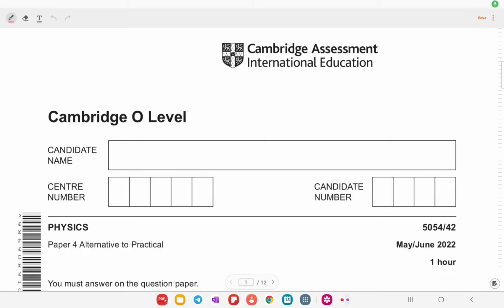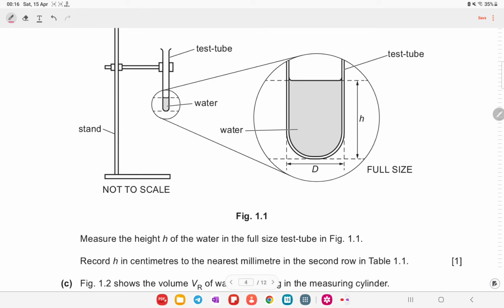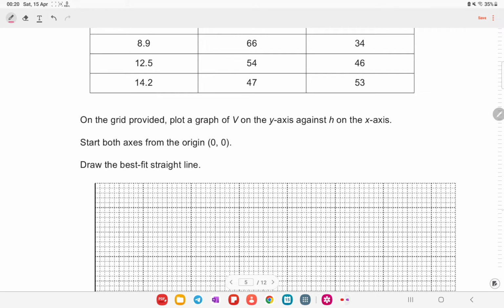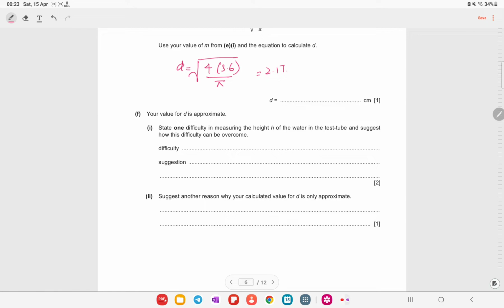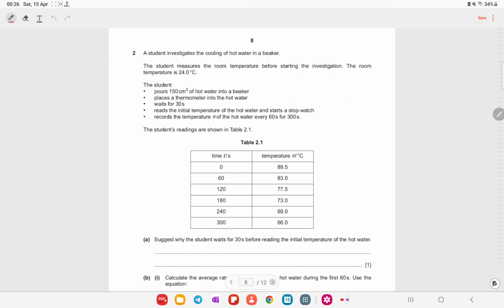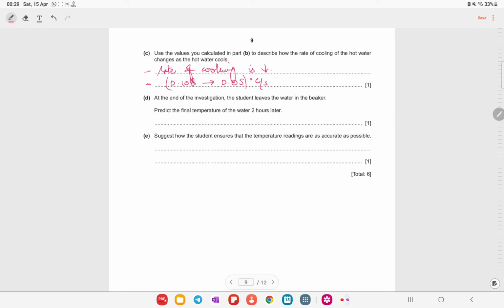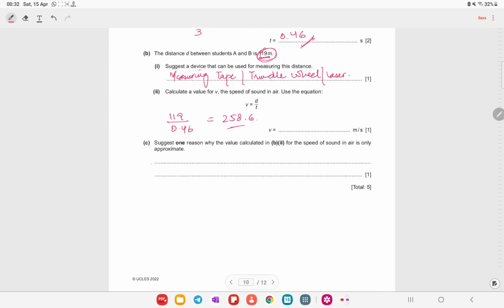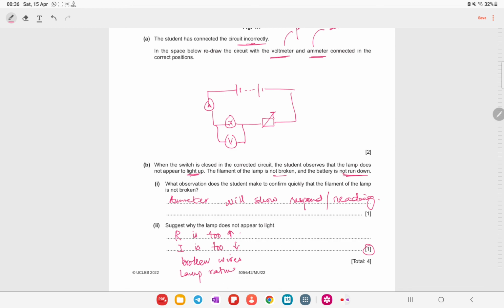Physics GCE O Level 5054/42/M/J/22 ATP paper